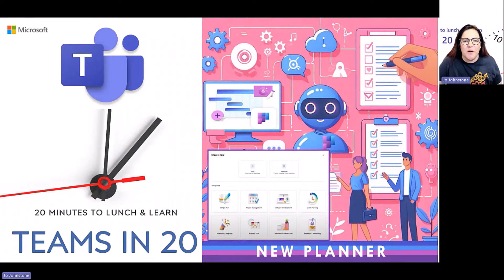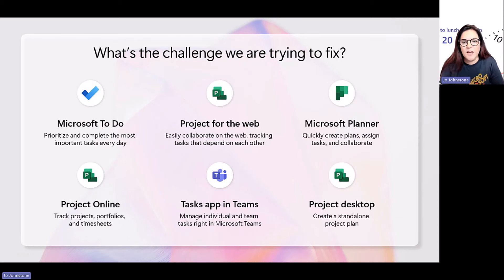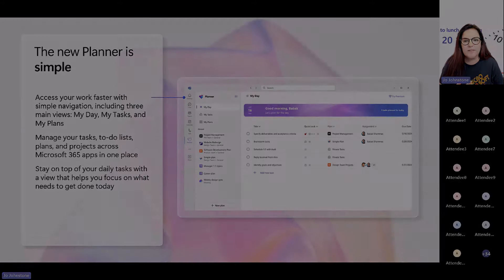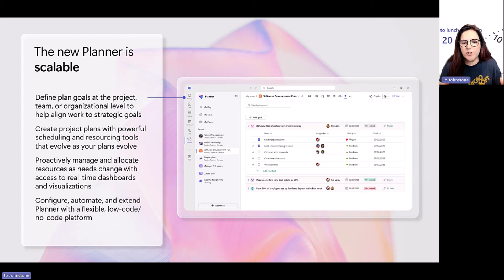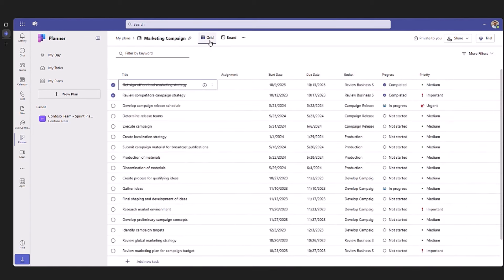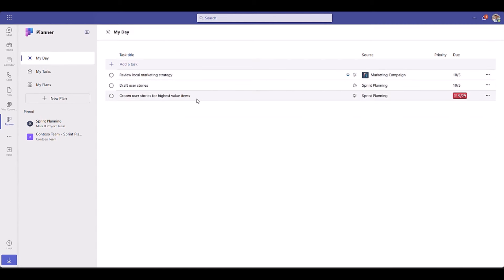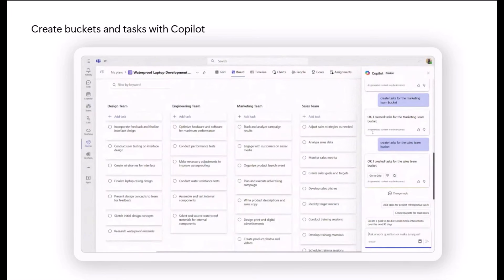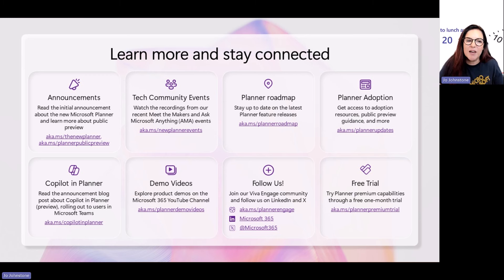NEW Microsoft Planner, featuring AI with Copilot. Simple, Flexible, Scalable, and Intelligent!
Discover the future of task management with the new Microsoft Planner, featuring Copilot capabilities for intelligent planning and execution. Experience a simple, flexible, scalable, and intelligent solution to align your team towards success and stay on top of high-priority tasks

This video covers Copilot capabilities for intelligent planning and execution, ensuring that teams can align towards success and manage high-priority tasks efficiently.

It also covers the state of collaborative work management, the challenges addressed by the new Planner, and its integration across Microsoft 365 apps. It also includes a demo video, timelines, pricing, and resources for further learning

aka.ms/thenewplanner,
aka.ms/plannerpublicpreview
aka.ms/thenewplanner,
aka.ms/newplannerevents
aka.ms/newplannerevents
aka.ms/plannerupdates
aka.ms/copilotinplanner
aka.ms/plannerdemovideos
aka.ms/plannerpremiumtrial